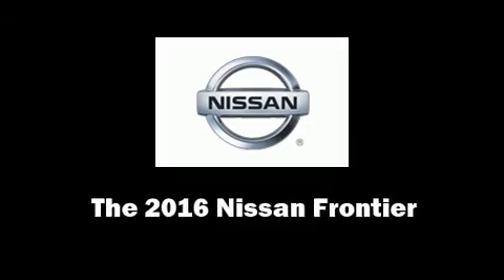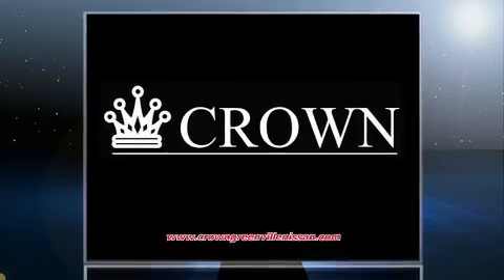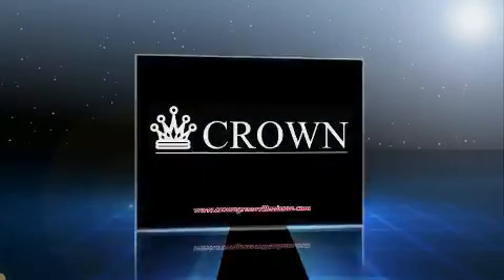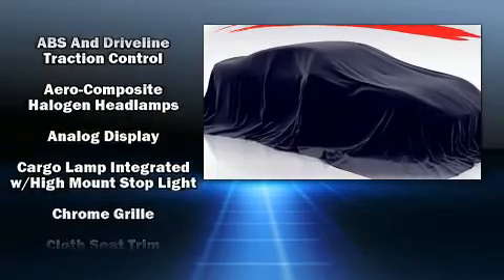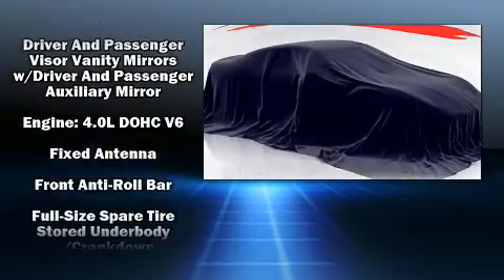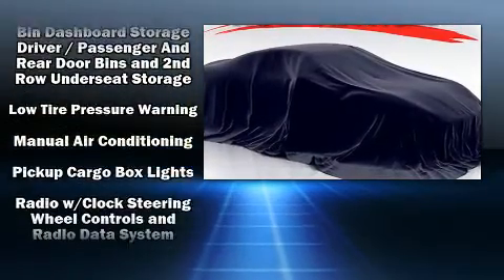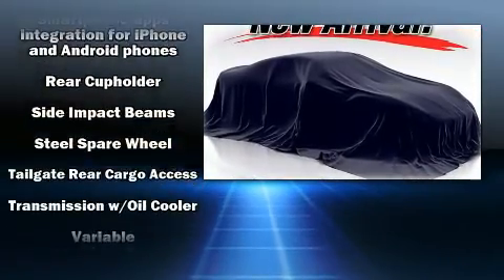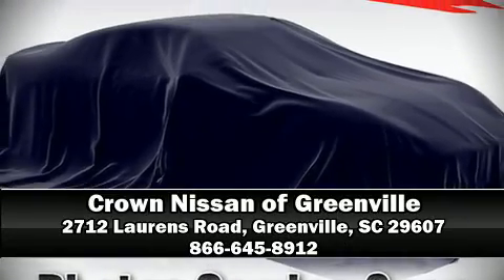2016 Nissan Frontier SV in Greenville, SC 29607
You can expect a lot from the 2016 Nissan Frontier. This 4 door, 5 passenger truck offers the latest in technological innovation and style. It features an automatic transmission, rear-wheel drive, and a 4 liter 6 cylinder engine. Nissan infused the interior with top shelf amenities, such as: a tachometer, a rear step bumper, air conditioning, tilt steering wheel, power door mirrors, an overhead console, and a split folding rear seat. With side curtain airbags supplementing the rest of the safety network, you can be assured that you and your passengers will experience top-tier protection. We have a skilled and knowledgeable sales staff with many years of experience satisfying our customers needs. They'll work with you to find the right vehicle at a price you can afford. We are here to help you.